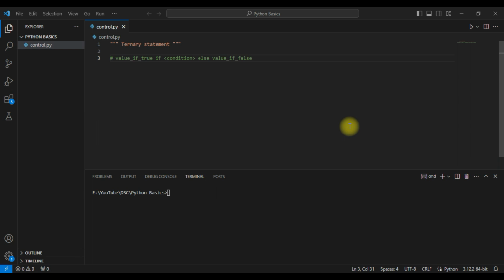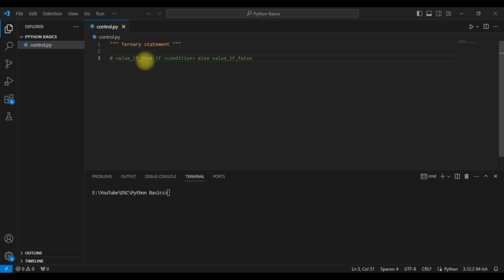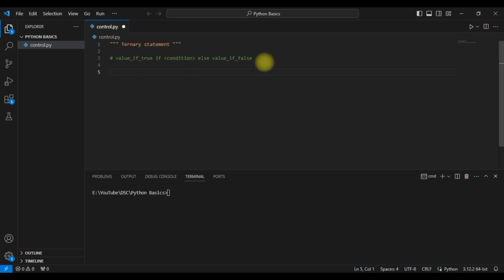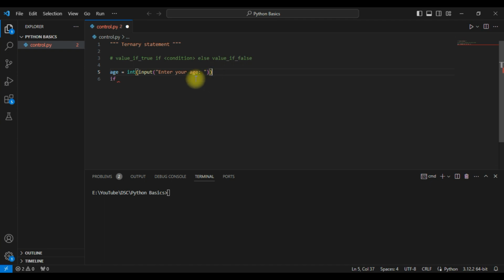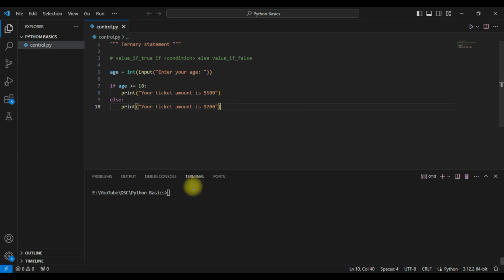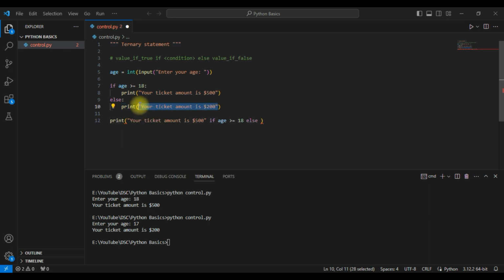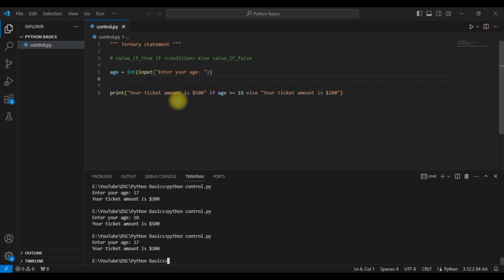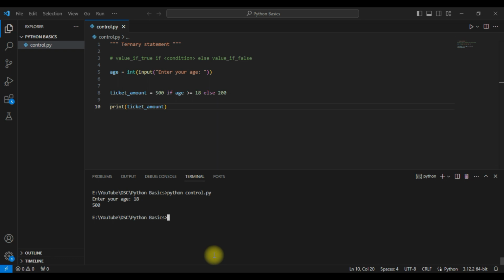[P4/3] Python Ternary Operator | Python Control Flow | Python Basics | Python Beginners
Python short form for if else statement
Python Ternary Operator
Python Basics